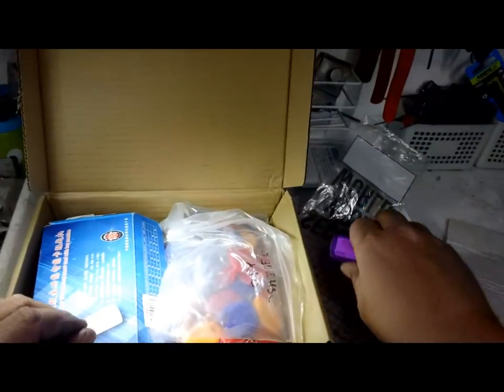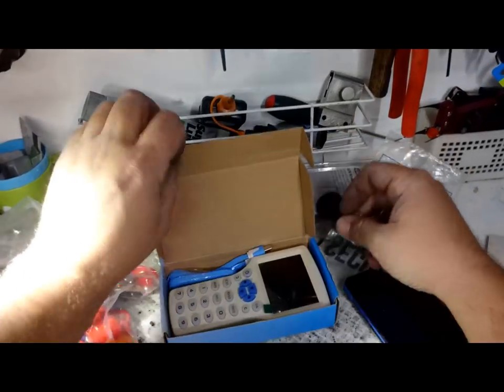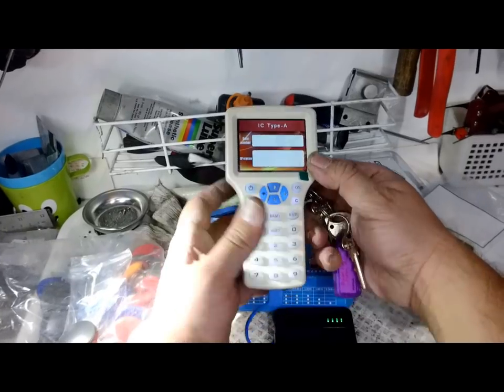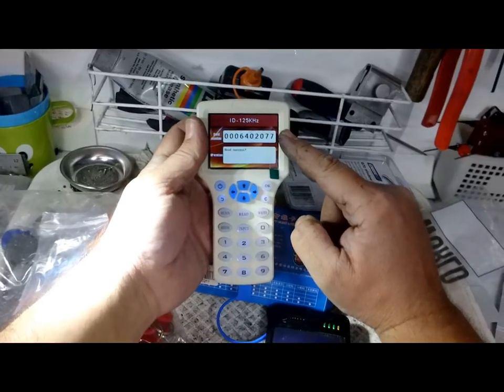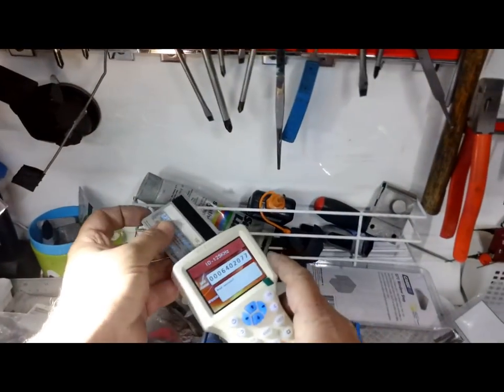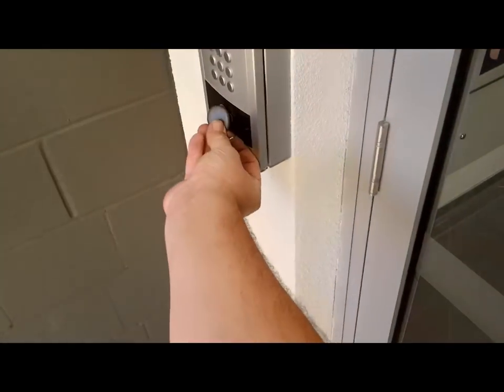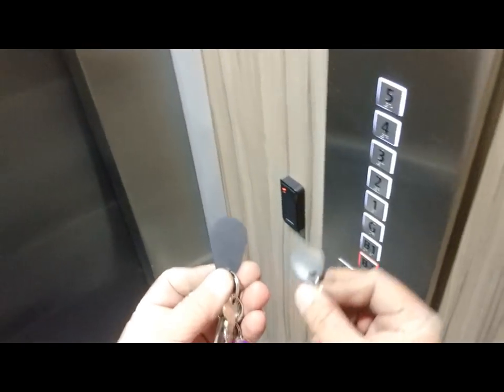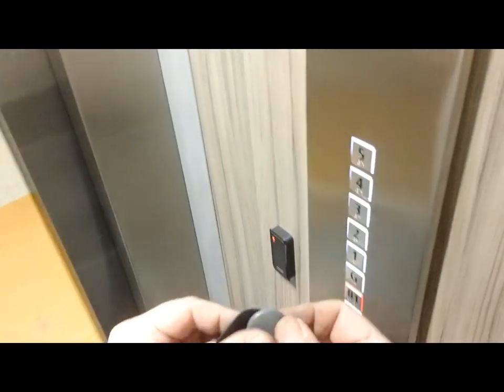Swipe Card Copy Machine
This new tool you can copy swipe card and access card, not all formats but many. You can offer this service in your locksmith shop and key cutting shop for extra money